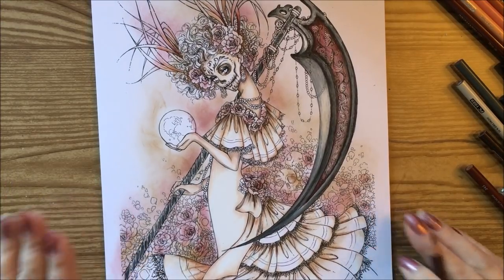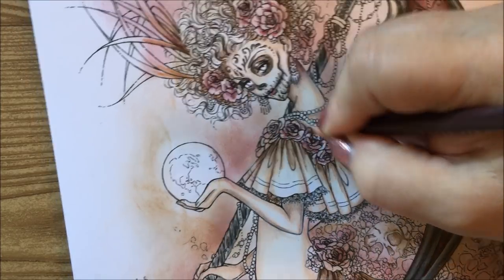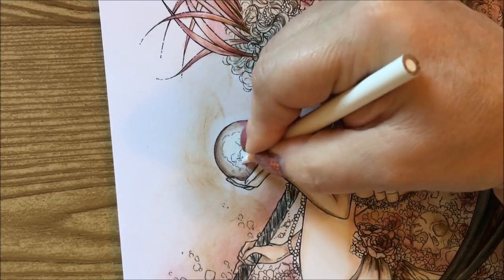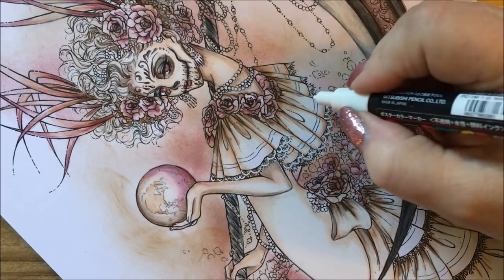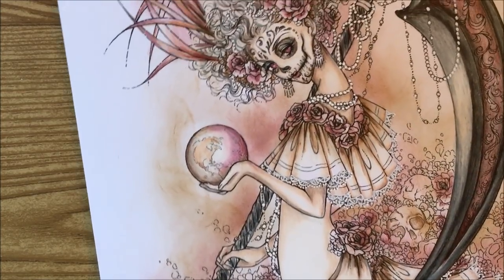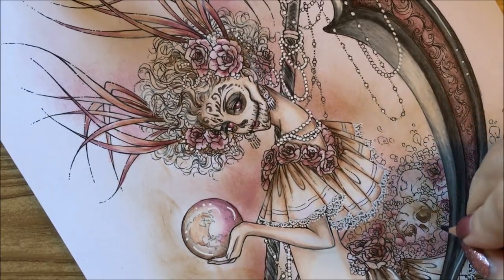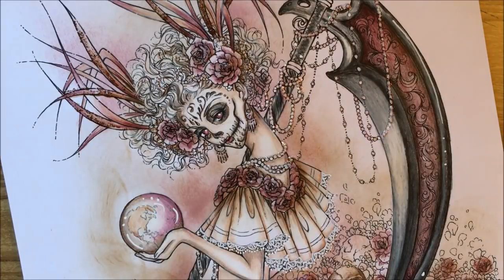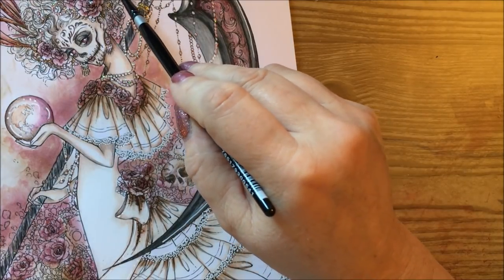Adult Coloring - A Colorful Life - Day of the Dead Part 2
Digital Stamp Instant Download - Santa Muerte - Day of the Dead Catrina Skull by Mitzi Sato-Wiuff found